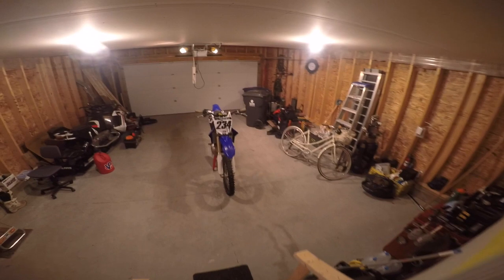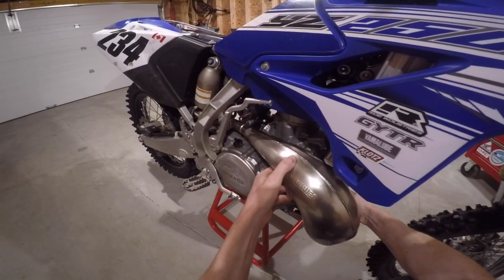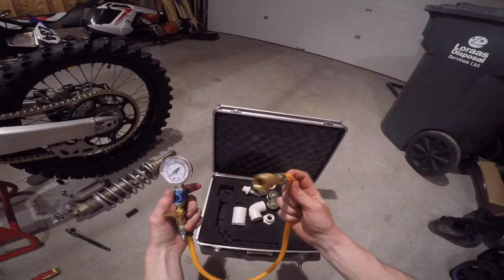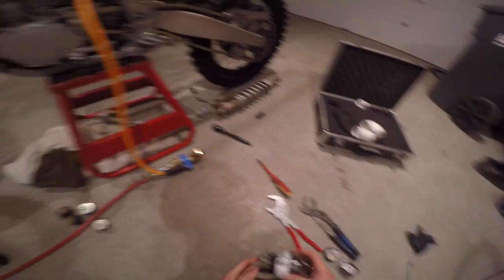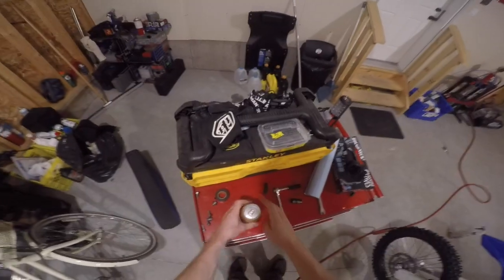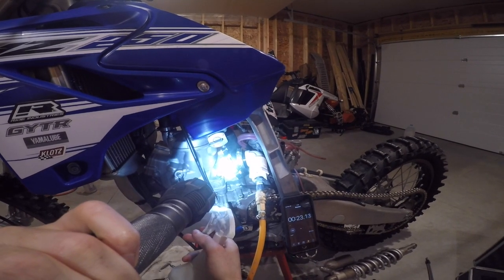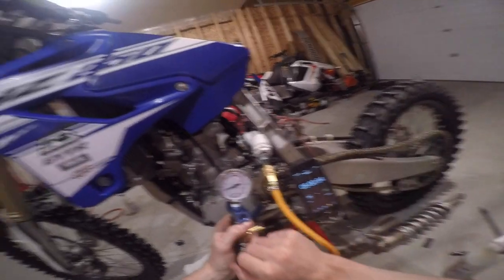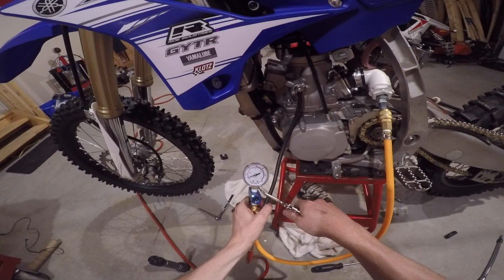2 Stroke Leak Down Test (How to)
How to do a leak down test on a 2 stroke dirt bike with a homemade tester